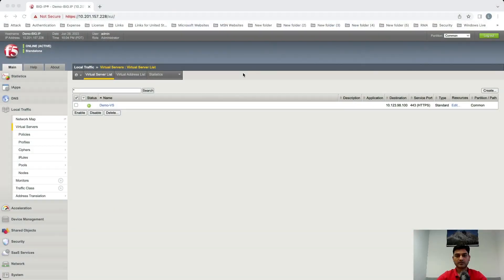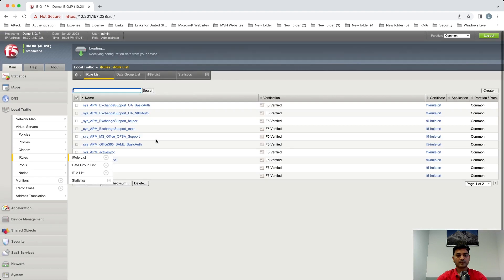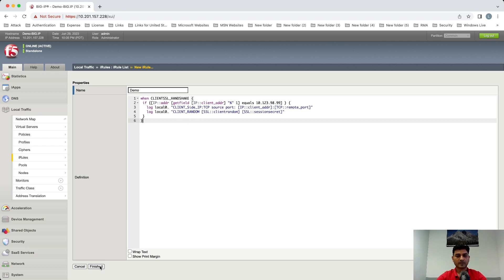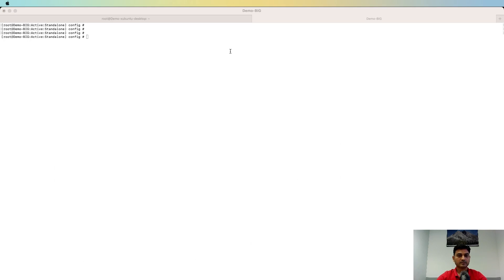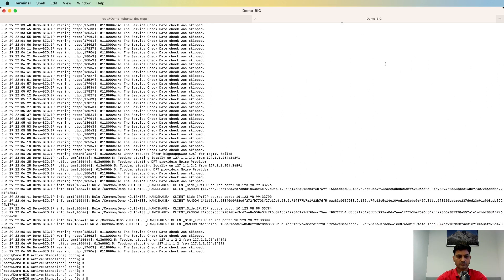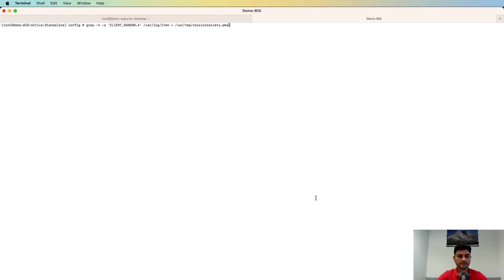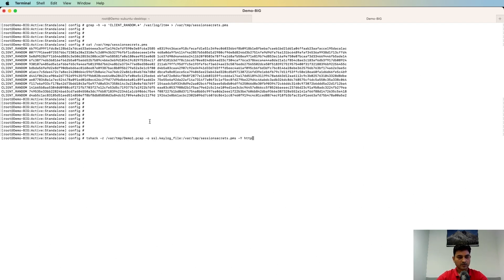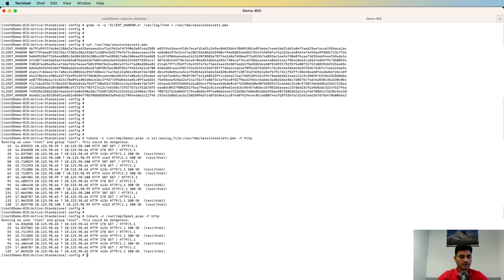How To Decrypt Traffic On F5 BIG-IP ASM Or AWAF Using An iRule (Cache Disabled)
This video provides a step-by-step guide on decrypting traffic on F5 BIG-IP ASM or AWAF using an iRule, specifically when caching is disabled. It covers the necessary configurations and techniques to successfully decrypt the traffic, ensuring a clear understanding of the process. Ideal for network security professionals looking to enhance their skills in traffic management and decryption.